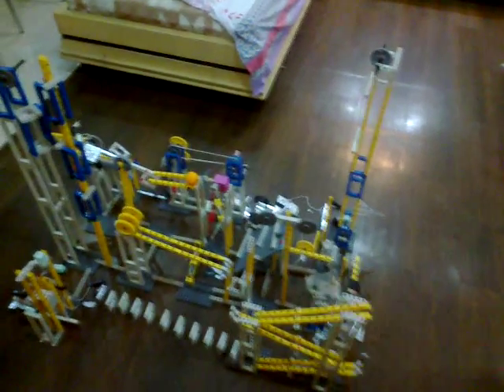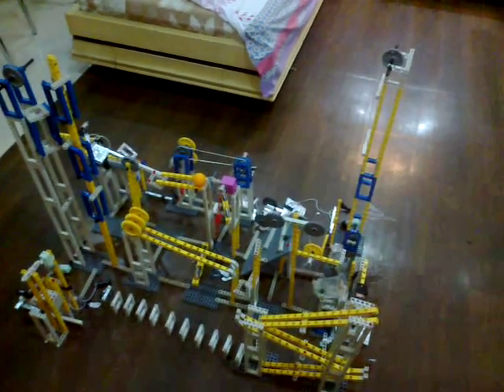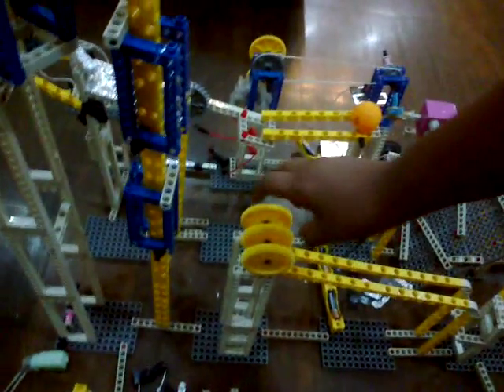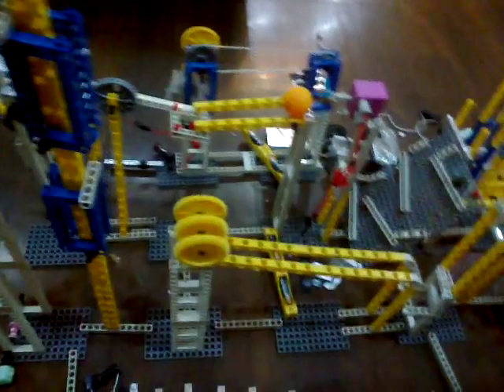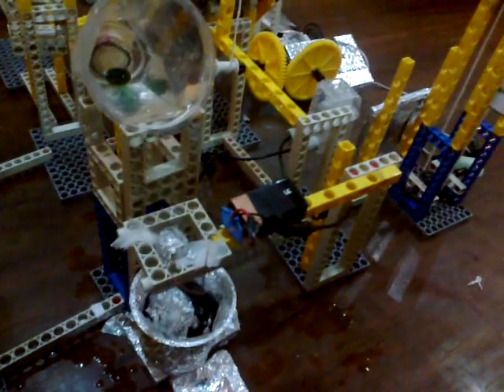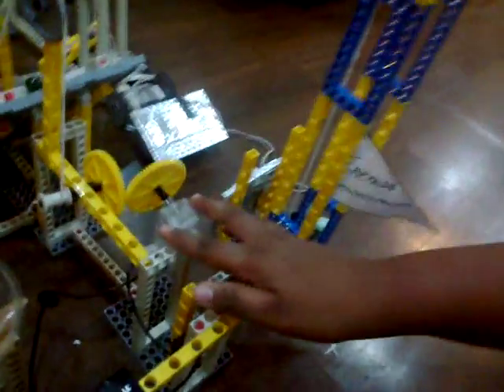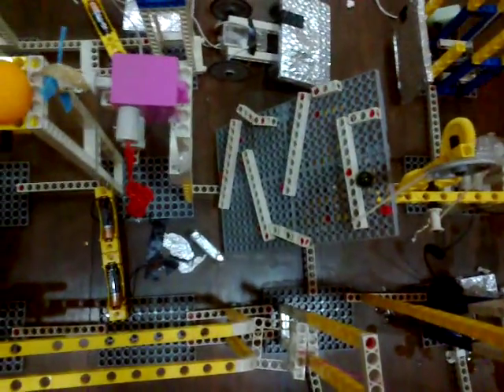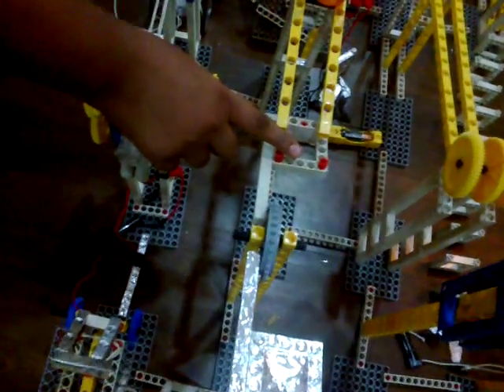iKen Scientifica 2012 - 13 Round 3 Contraption Video by Team MP 16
iKen Scientifica is one of the world's largest science and technology competition which involves experiential learning. It familiarizes students with various concepts that are conducive to scientific learning and improves their investigative, analytical and critical thinking abilities.

The iKen Scientifica national competition round 3 was based on contraption building. Students
selected from Round Two formed teams to represent their school. These registered teams were provided with obligatory challenges which involveed design of contraptions and integration of various scientific concepts with transfer of energy.

This contraption was created by team

Team ID:MP 16
Team Name: Emeraldis
Team Members:

Mohit Agrawal
Tanishq Patwala
Ritvik Jain
Harsh Keshari